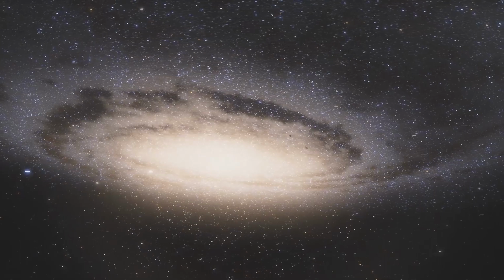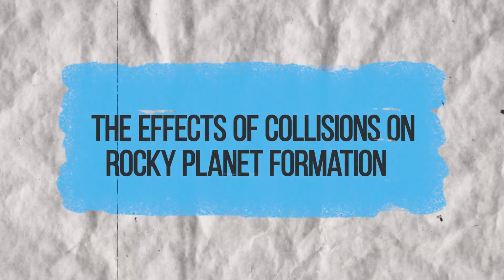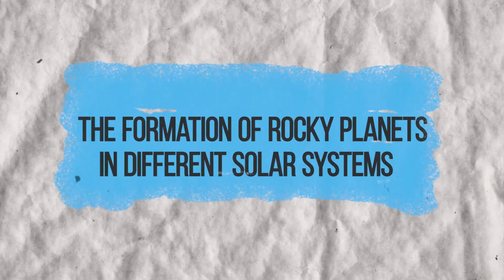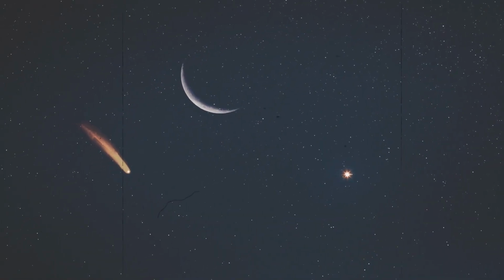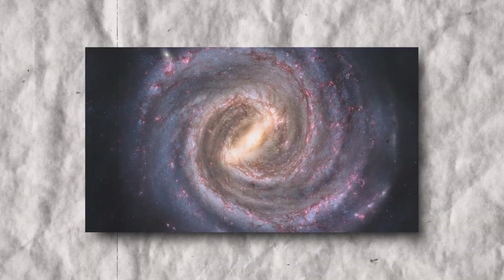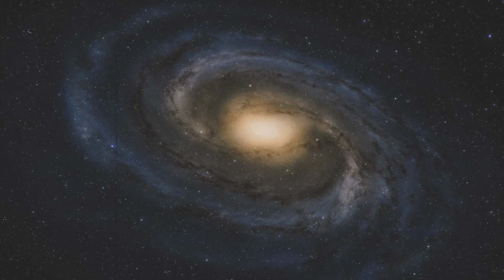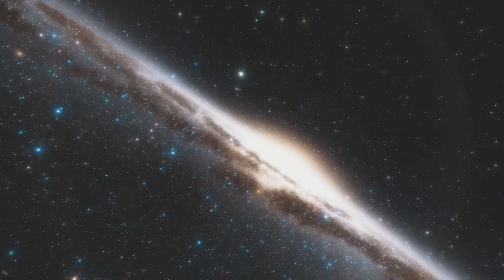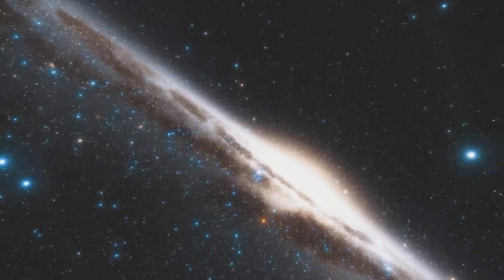How Rocky Planets are Formed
In this video, we'll explore the fascinating world of how rocky planets are formed.

We'll start by answering the question "What are the Rocky Planets?" and then delve into the process of accretion, where planetesimals and protoplanets come together to form these planets.

We'll also discuss the crucial role of gravity in the formation of rocky planets, and the impact of collisions in shaping the planets we know today. The formation of rocky planets can differ greatly depending on the solar system, and we'll also explore the role temperature plays in this process, as well as the effects of radiation.

So if you're curious about the formation of rocky planets, or want to learn more about the universe we live in, then this video is perfect for you!

0:00  How Rocky Planets are Formed  (Intro)
0:31  What are the Rocky Planets?
0:48   Accretion: The Building Blocks of Rocky Planets
1:15   Planetesimals/ Protoplanets
2:29  The Role of Gravity in Rocky Planet Formation
3:29  The Effects of Collisions on a Rocky Planet Formation
4:34   The Formation of Rocky Planets in Different Solar Systems
6:04   The Role of Temperature in Rocky Planet Formation
7:29   The Effects of Radiation on Rocky Planet Formation
8:57   Outro

🌐🌐Connect with InsightTV on socials! 🌐🌐

Welcome to InWonder, the YouTube channel where science, technology, and history come together to bring you a unique perspective on science, technology, history, and everything in between. Powered by Insight TV, we believe in the power of storytelling to connect global communities and provide a unique perspective on the world. Our focus on science, technology, and history provides an in-depth look into the advancements and innovations that shape our society. With a millennial perspective, we bring you authentic and beautiful content that captures the essence of a fast-paced and constantly evolving world. Join our growing community of over 300 million viewers and be a part of our journey to explore and uncover the world's most fascinating stories.